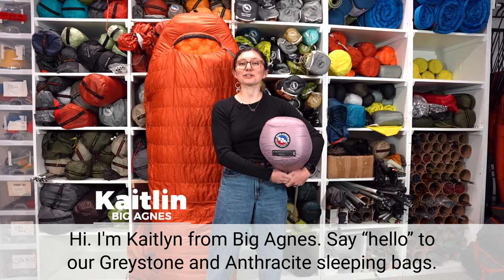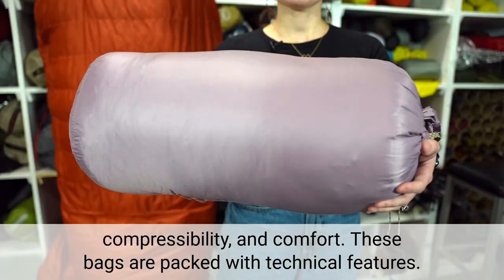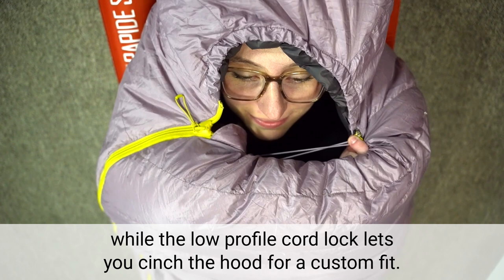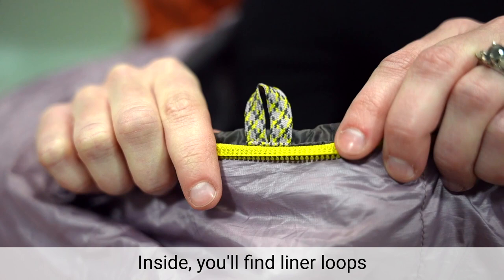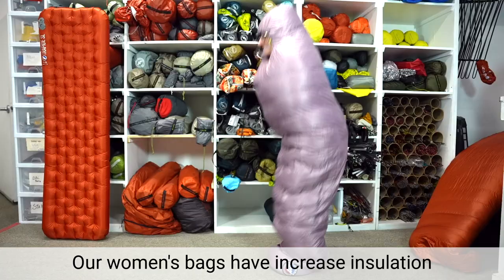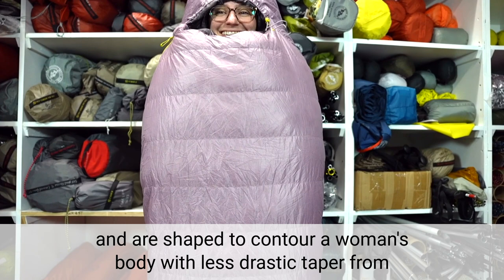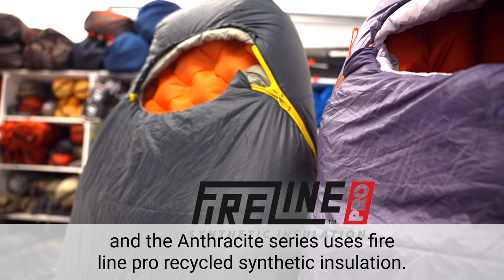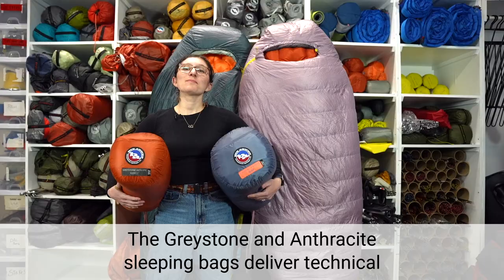Greystone & Anthracite Sleeping Bags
A mummy-style sleeping bag delivers value and performance in a lightweight bag with sustainability in mind. Ideal for backpacking but versatile enough for couch surfing, the Greystone sleeping bags feature 600 fill DownTek™ insulation, recycled shell and lining fabrics, and a PFC-free coating to repel moisture. This bag is your ticket to getting out there in comfort and warmth!